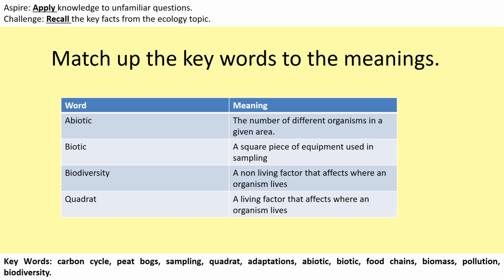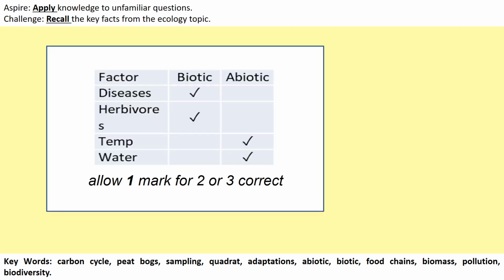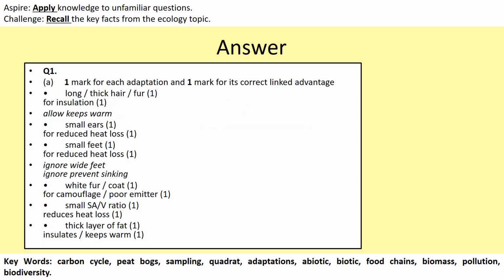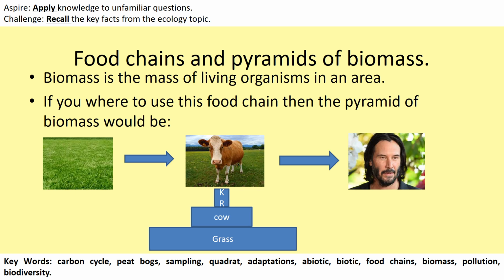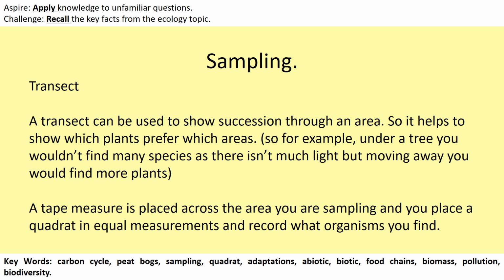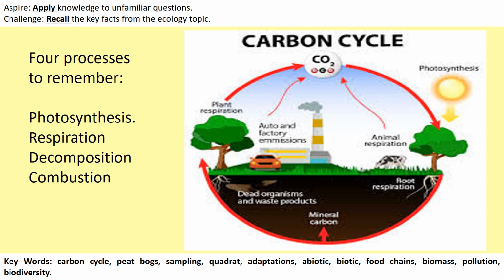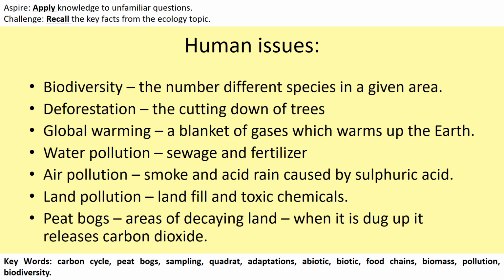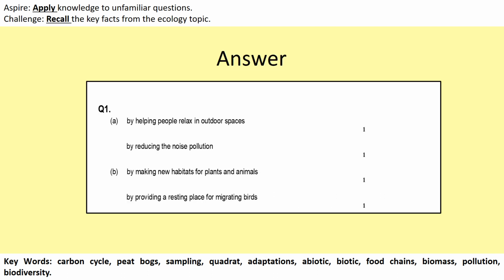Ecology Revision lesson